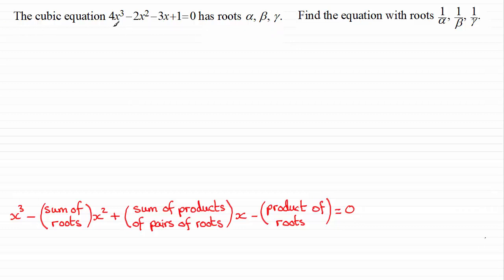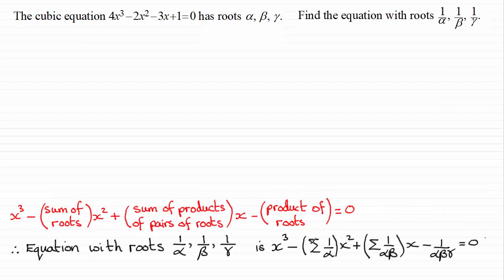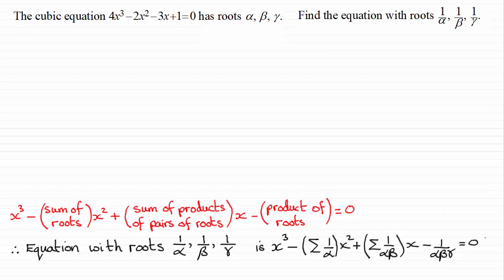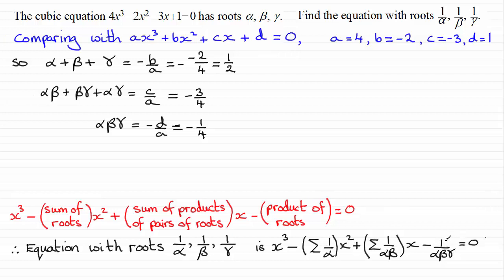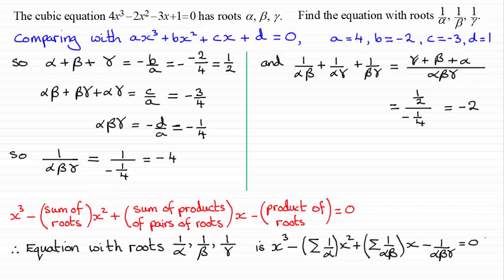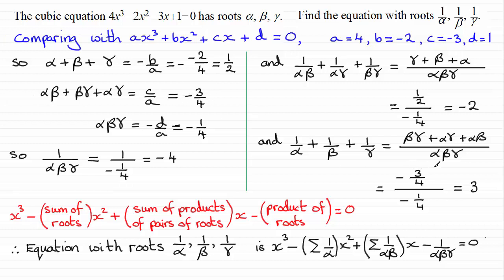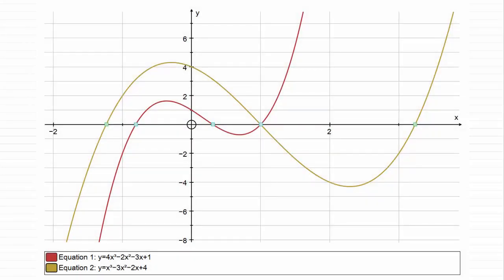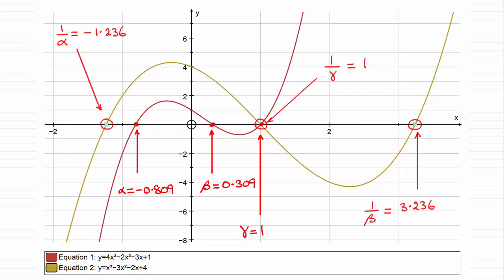Finding a Cubic Equation with Reciprocal Roots of another | ExamSolutions - maths problems answered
Finding the cubic equation based on the roots of another cubic equation is covered in this tutorial. Here I look at finding a cubic equation based on the reciprocal roots of a previous cubic equation.

for the index, playlists and more maths videos on exam solutions and other maths topics.